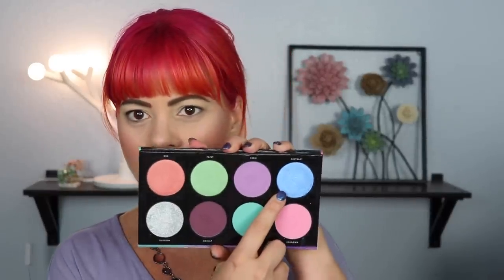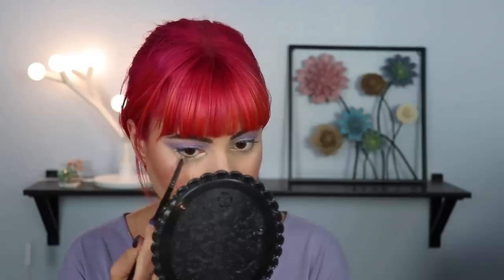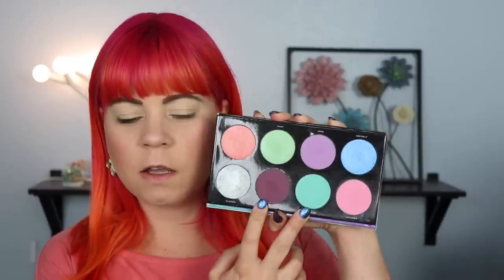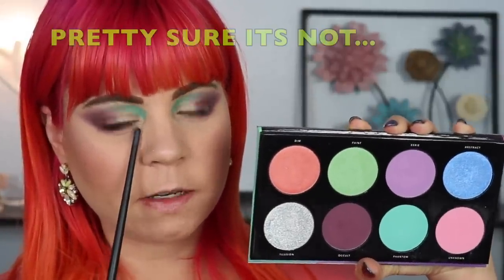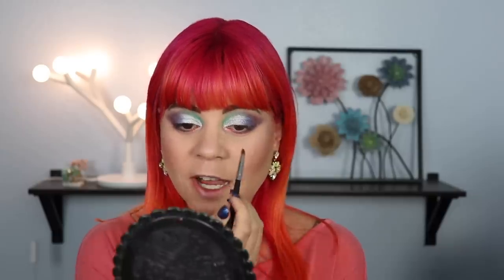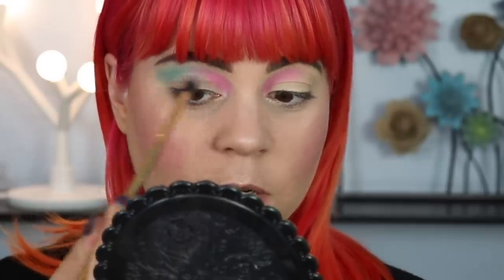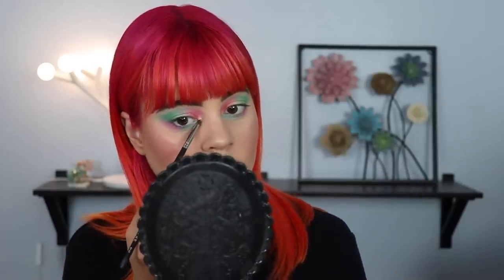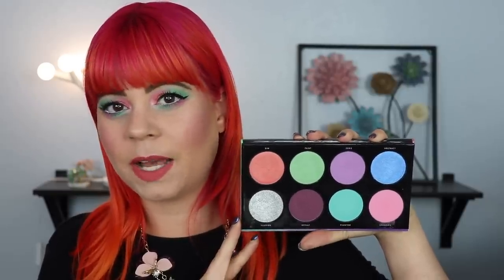Linda Hallberg Spectral palette | REVIEW and 3 looks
Todays video is a 3 looks 1 palette using the new Linda Hallberg Spectral palette

What I'm wearing in each look:

Linda Hallberg Spectral palette
Benefit badgalbang mascara
Too Faced better than sexeyeliner

Look 1:
L.A girl liner in Flesh
Colourpop Kiss n teal mascara
Milani eyeshadow topper in Electric forest
**Sorme lip liner in Stripped
Wet N Wild megalast catsuit high shine liquid lipstick in Send nudes

Look 2:
Urban Decay liner in ultra violet
Estee lauder lipstick in Crushed blossom (no longer available)

Look 3:
Colourpop white eyeliner
Colourpop ultra blotted lip in Doozy

Annette Obrestad
10620 Southern Highlands Parkway
Ste 110-23

Camera I use: